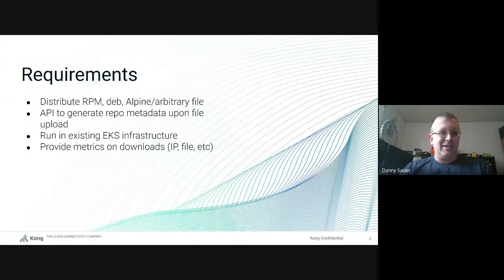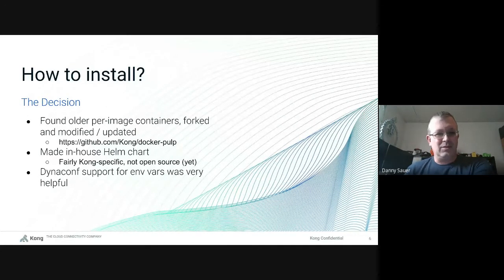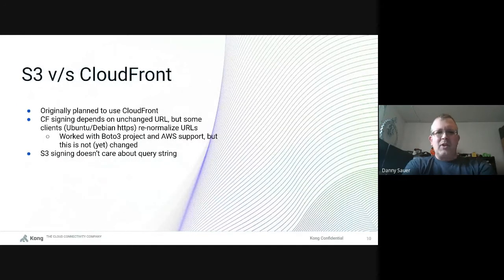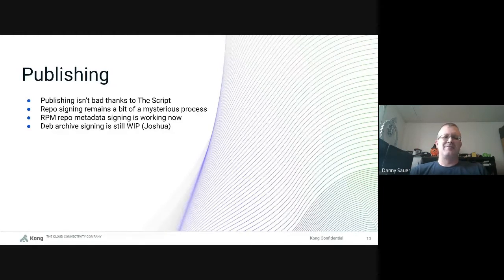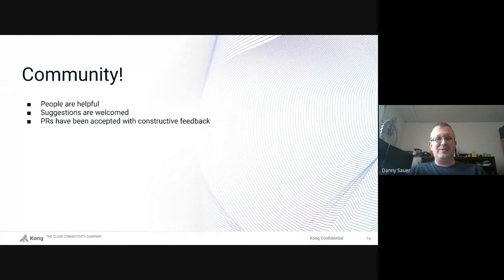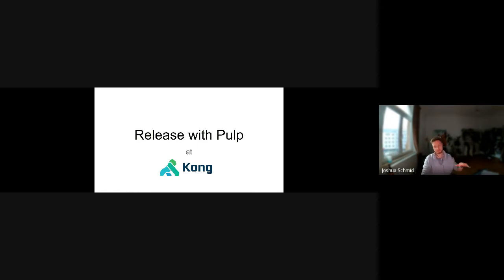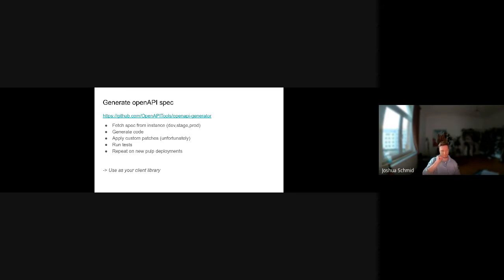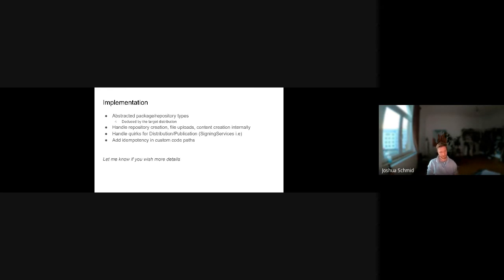Kong engineers discuss their Pulp 3 experience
Danny, Colin, and Joshua from Kong talk about their recent adoption of Pulp 3, as well as the successes and challenges that they had along the way.